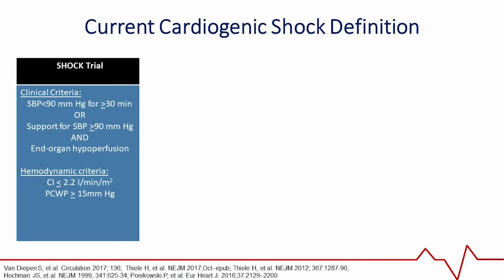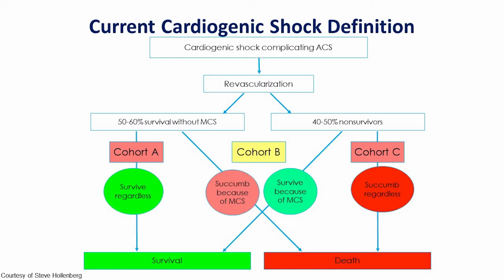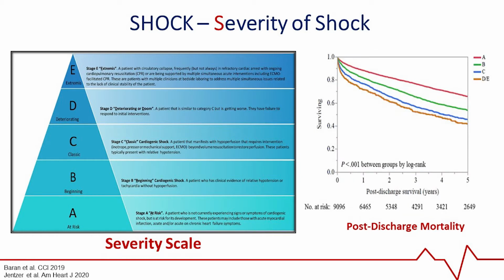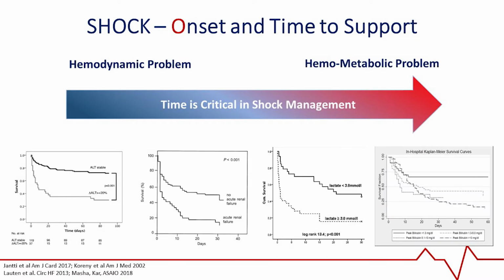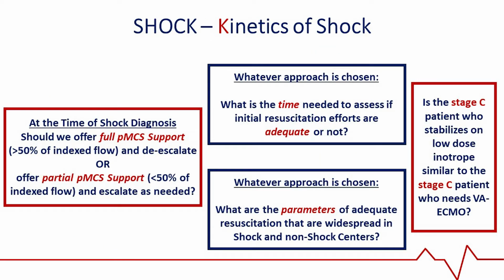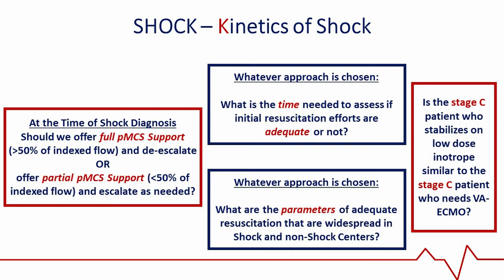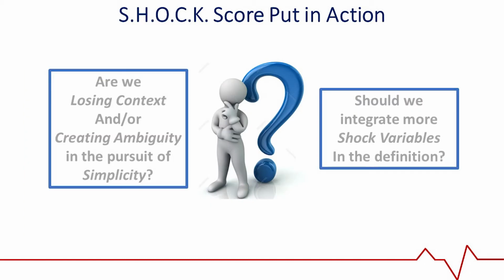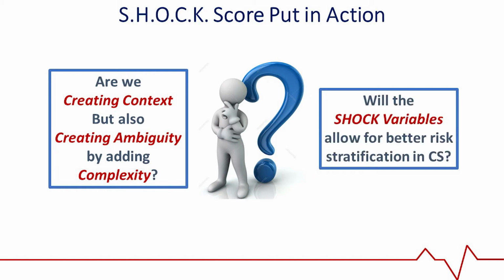Session 3: Redefining Cardiogenic Shock Classification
Marwan Jumean, MD
Assistant Professor
Center for Advanced Heart Failure
University of Texas McGovern Medical School at Houston